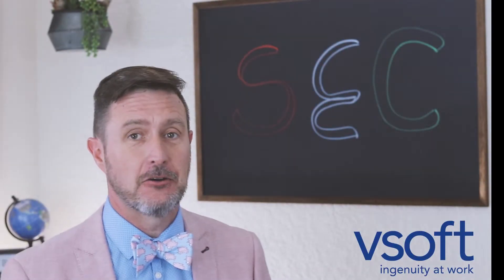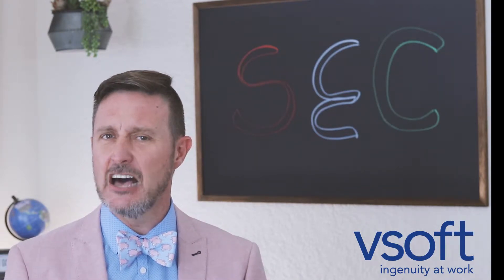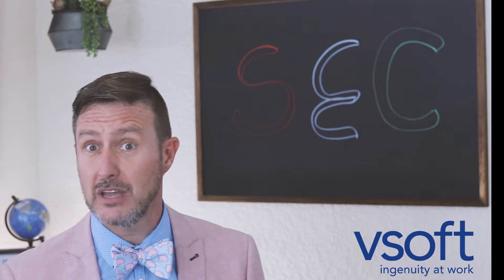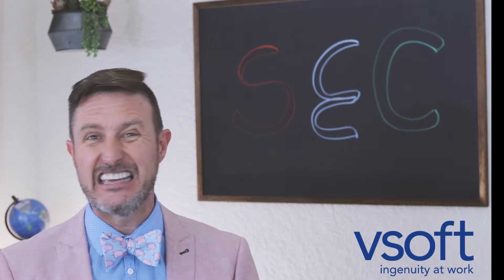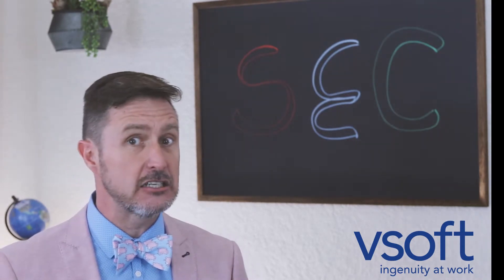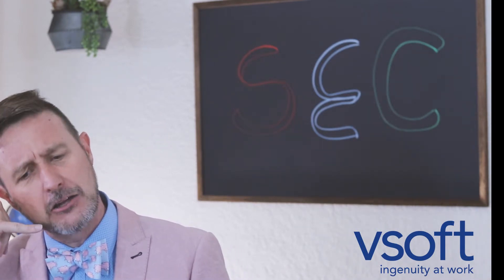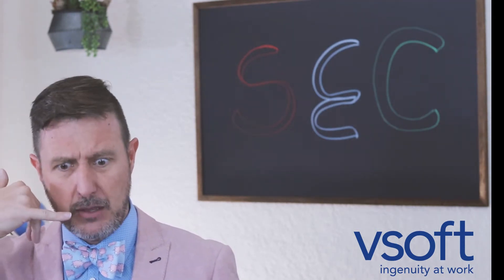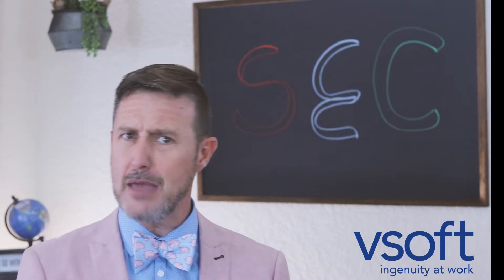What is an SEC Code? Electronic Banking Basics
Learn more about Standard Entry Class COdes (SEC) from the Payments Professor